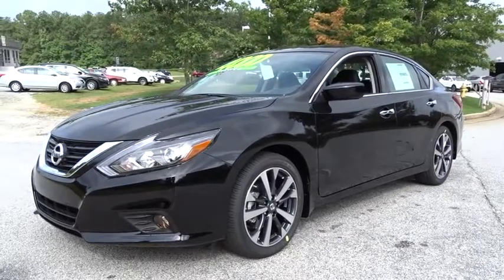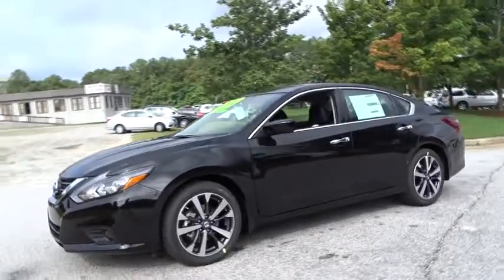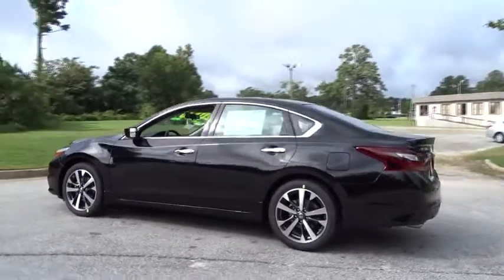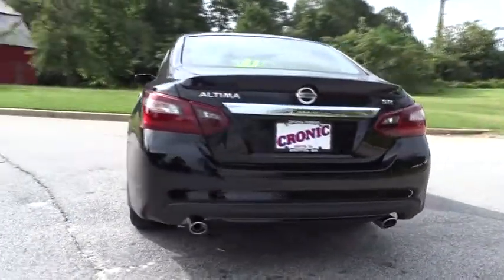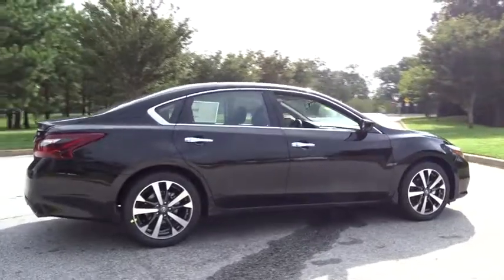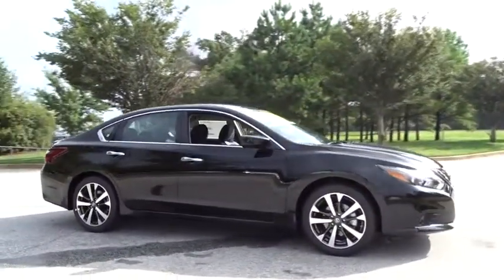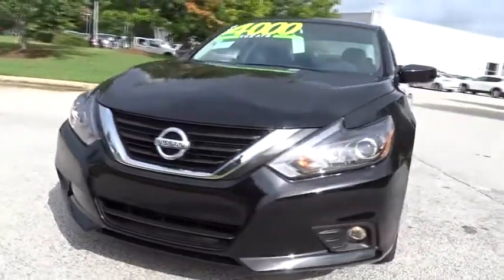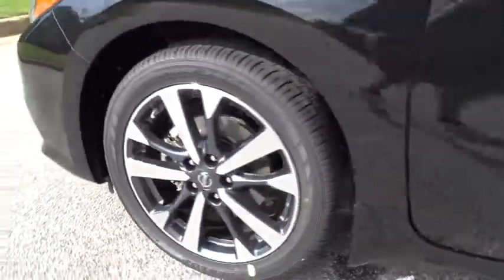2017 Nissan Altima Atlanta, Griffin, McDonough, Fayetteville, Thomaston, GA NI17911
2017 Nissan Altima
2017 Nissan Altima 2.5 SR - Stock#: NI17911 - VIN#: 1N4AL3AP3HC471231

Cronic Nissan
2624 N Expressway